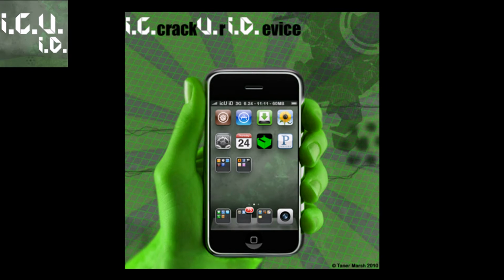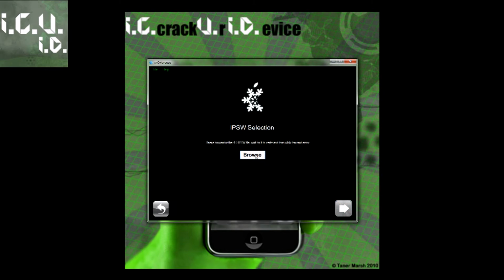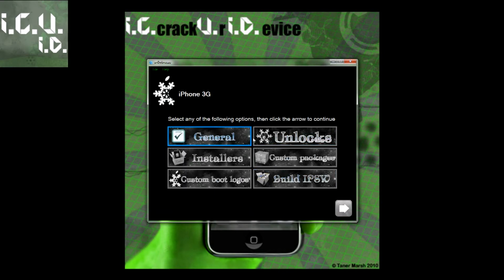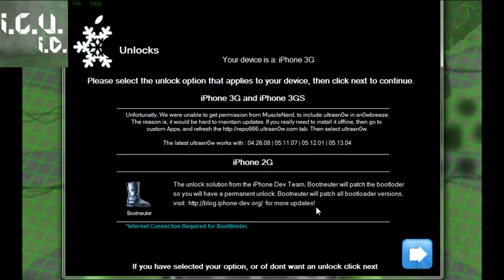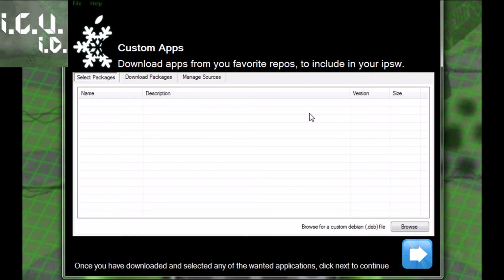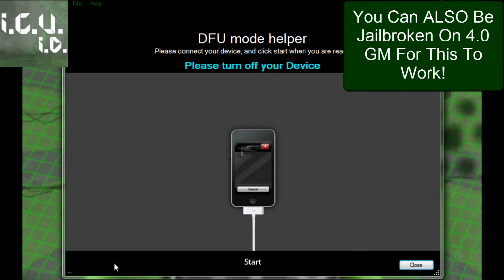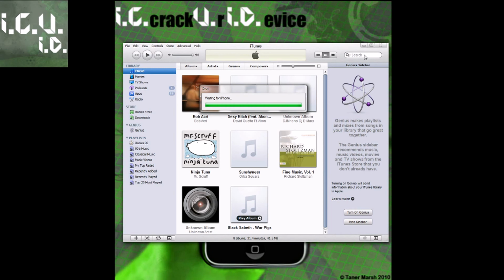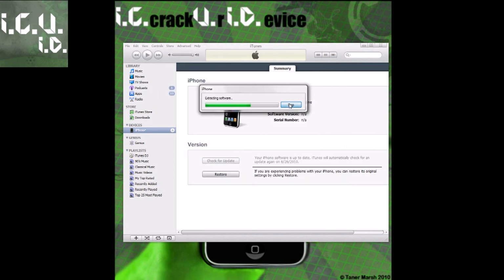Jailbreak iOS 5 0 1, 5 0, 4 3 5 Untethered iPhone 4 3Gs,iPod Touch 4 3, iPad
How to Make iPhone Apps
With No Programming Experience

Find out how you can publish your app and earn $x,xxx$ monthly!